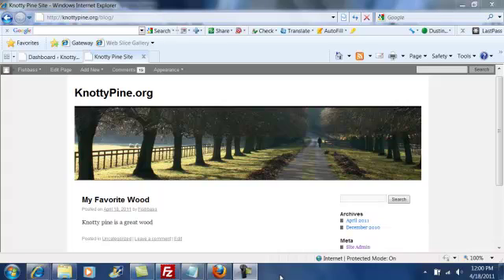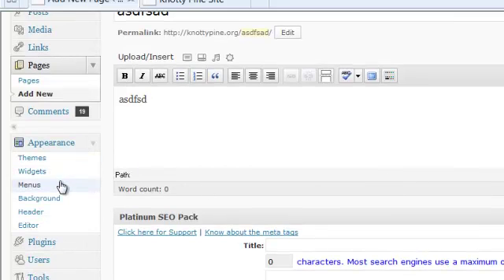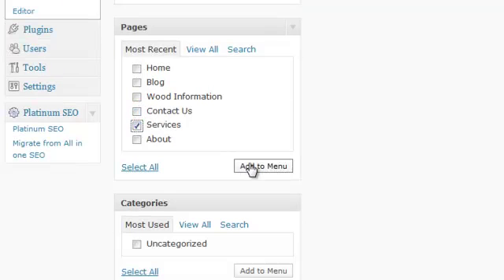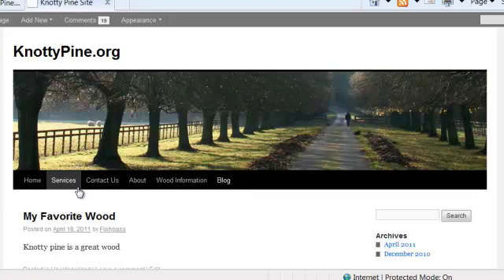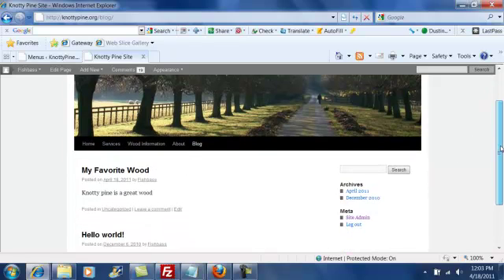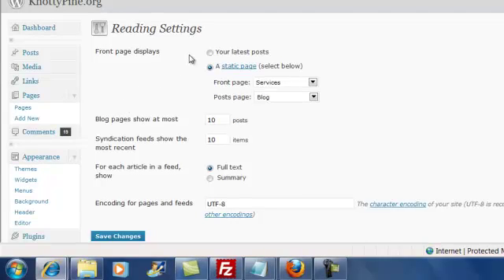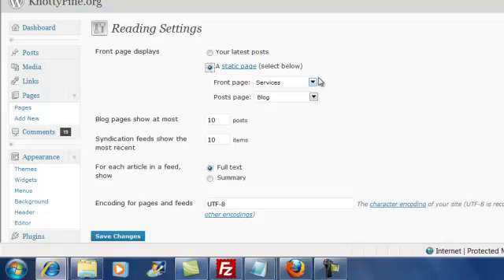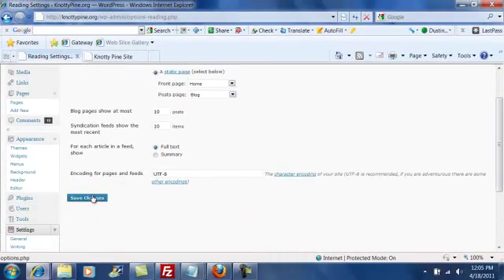Adding Pages and Post to Wordpress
How to add pages and post to your wordpress website or blog